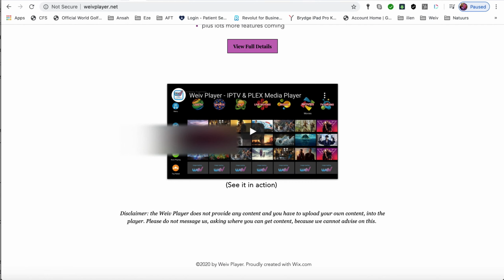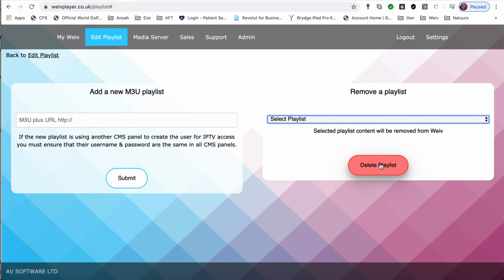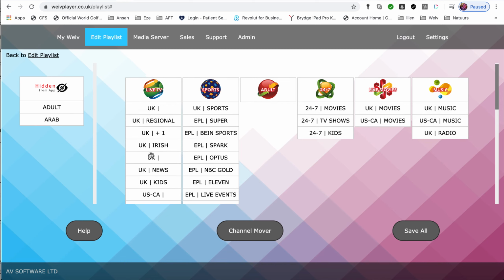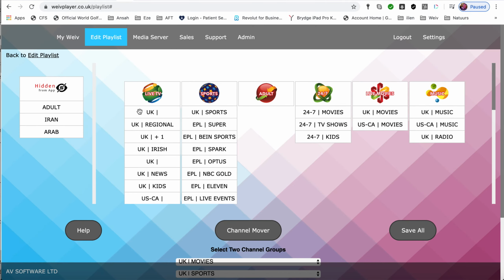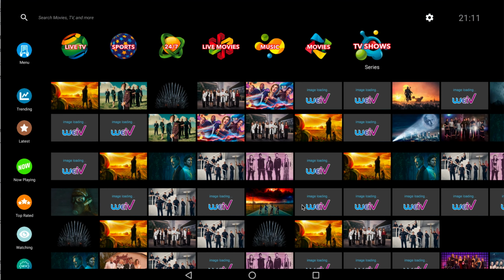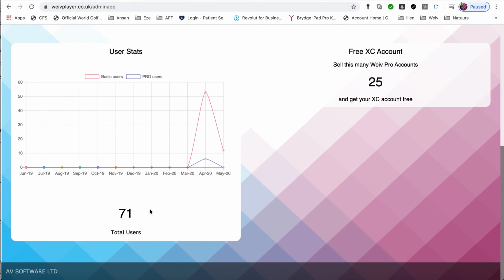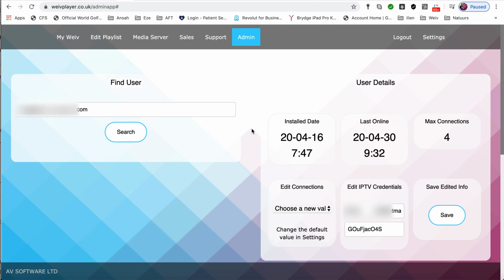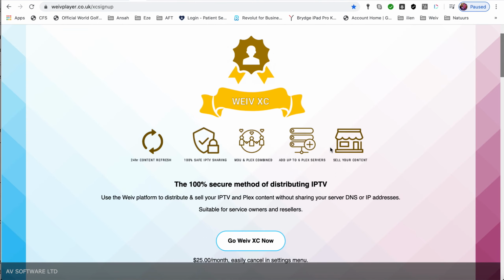Weiv Player - Unique Weiv code for providers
For providers and resellers of iptv and Plex services, that want to acquire their own unique weiv code so that customers just have to use a weiv code and username and password to watch their content on the weiv player.